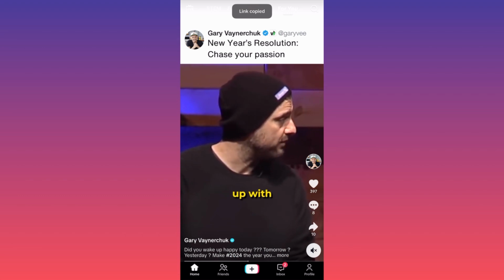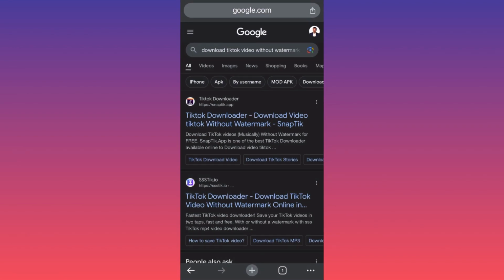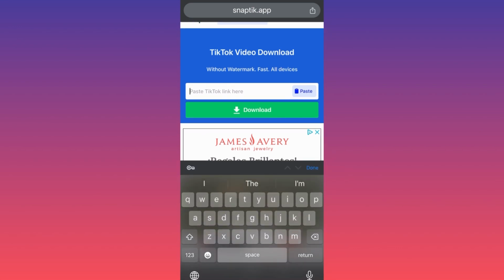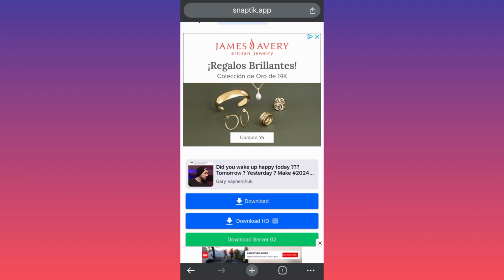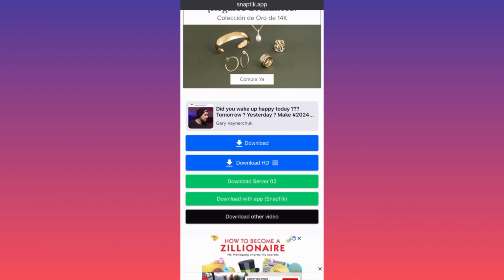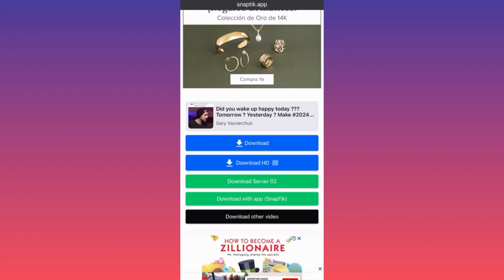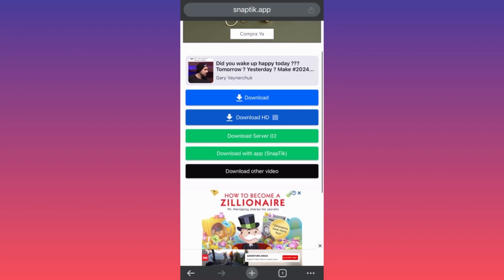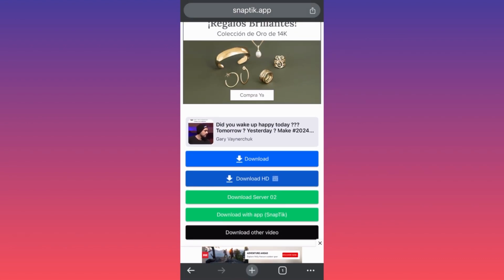How to download TikTok video without watermark (2024 UPDATE) Full Guide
In this how to download tiktok video without watermark tutorial video you will learn how to download tiktok video without watermark and how to remove tiktok watermark as well as how to download tiktok videos without watermark and how to download tiktok video without watermark in iphone. In this tutorial video, you'll be guided on how to download TikTok videos without the watermark. The steps provided will guide you through the process of removing the TikTok watermark. This tutorial offers insights on downloading TikTok videos without the watermark, applicable to various platforms and specifically demonstrated on an iPhone. Follow the step-by-step guide to easily download TikTok content without the watermark.

📚Elon Musk's Secrets to Success:

📚Maximize Results with GPT-3: